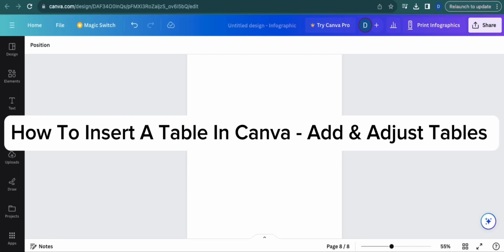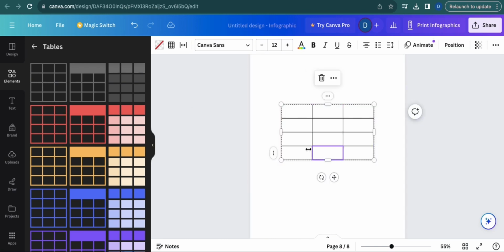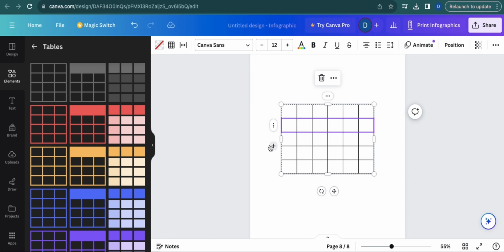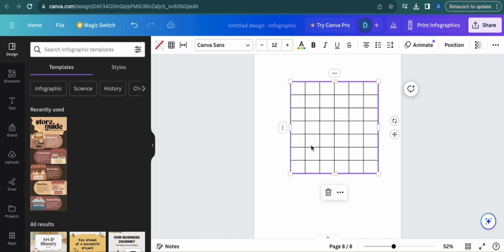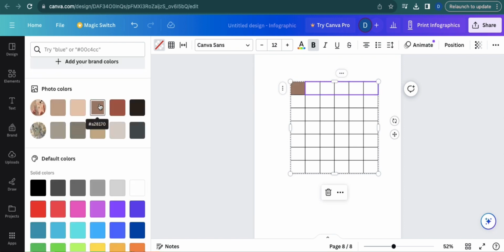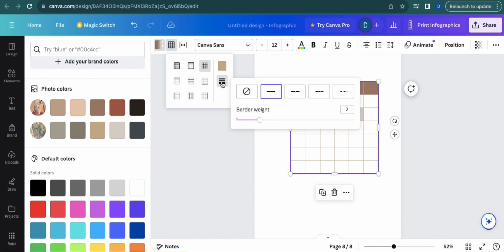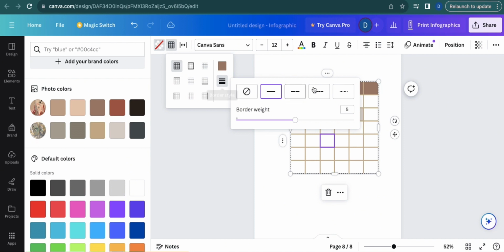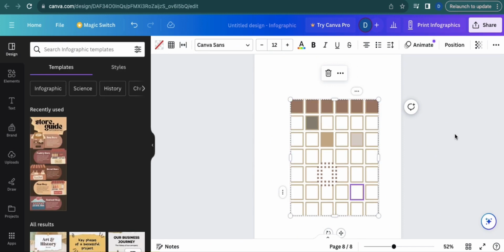How To Insert A Table In Canva - Add & Adjust Tables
Learn‎‎‏‏‎ ‎How To Insert A Table In Canva - Add & Adjust Tables

In this video I will show you‏‏‎ ‎how to insert a table in canva - add & adjust tables